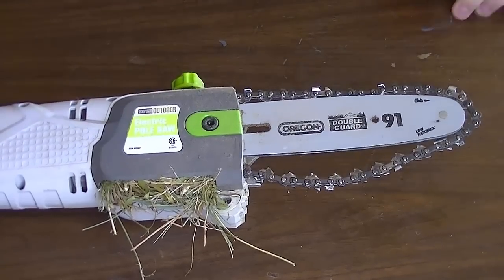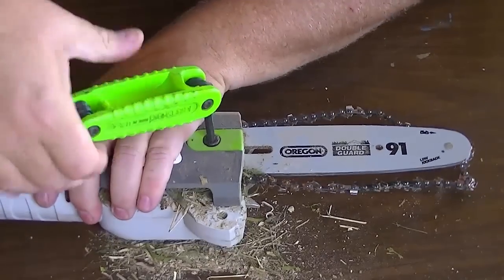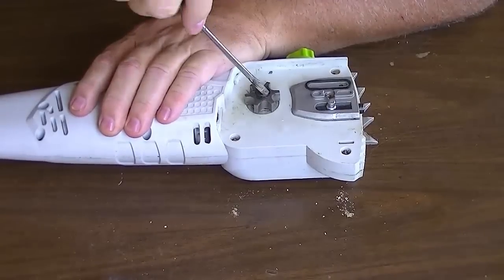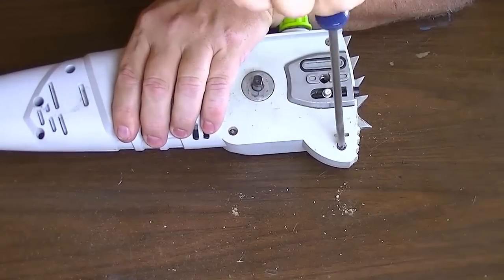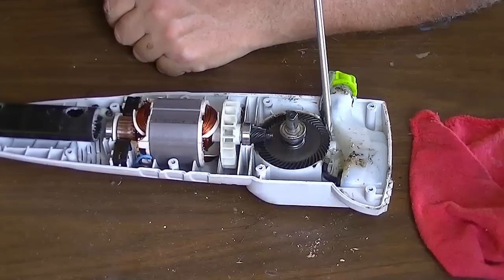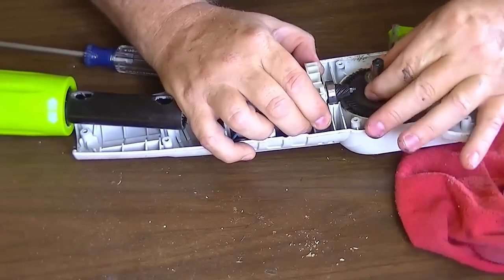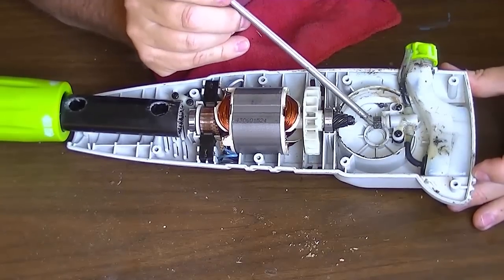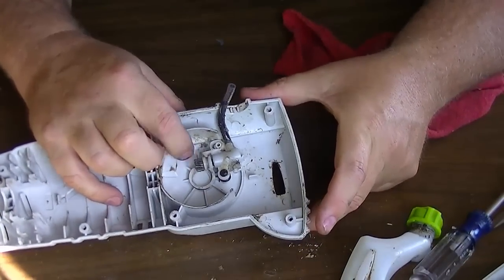Harbor Freight Chicago Electric Portland Pole Saw Oil Pump Repair Mod Fix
The links below will help you find the parts you need.
Compatible Parts and Hardware Pack
Replacement Bar
Replacement Chain
Oregon Chainsaw Grease
Oregon Bar And Chain Oil
Chicago Electric 1.5 HP Electric Pole Saw
A Better Less Expensive Pole Saw

This video details how I modified and repaired the nonworking oil pump for the automatic chain oiler on a Harbor Freight Chicago Electric 7 Amp pole saw with the 9-1/2 in. bar #68862. This fix is an easy and simple modification that can be performed by anyone with basic tools and a small amount of mechanical knowledge and experience. Please follow safety recommendations and warnings listed in the users and owners manual. Failure to do so may result in serous injury to persons and property. Perform this mod  at your own risk. Doing so will void your warranty.